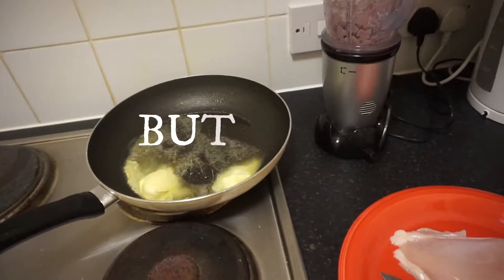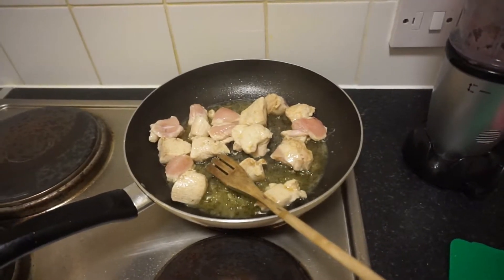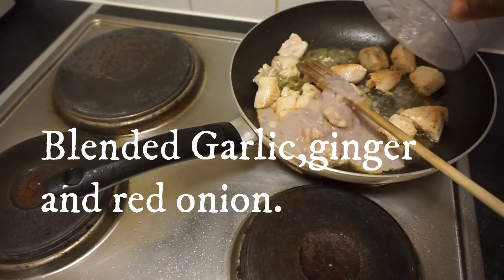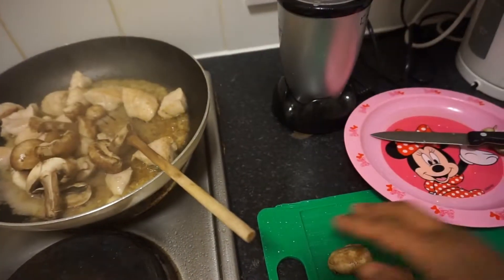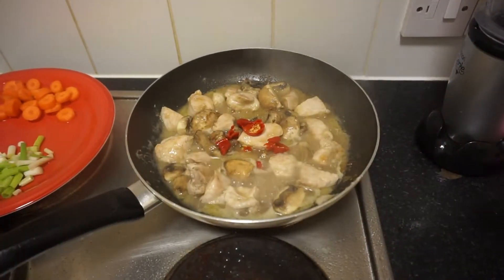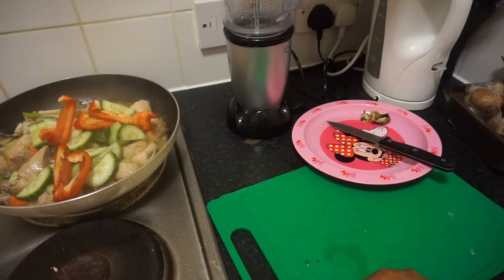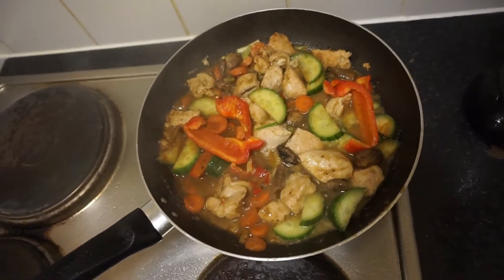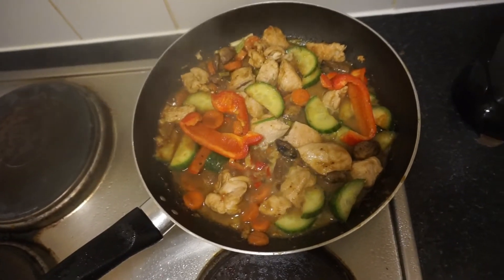How to make the best Cajun chicken and mushroom sauce.